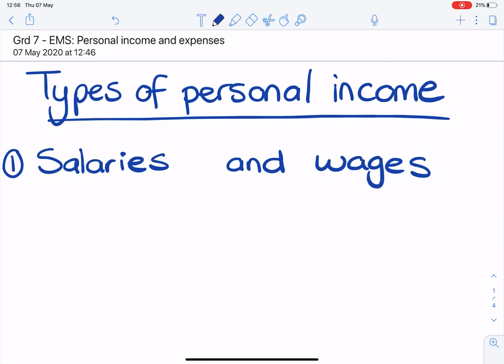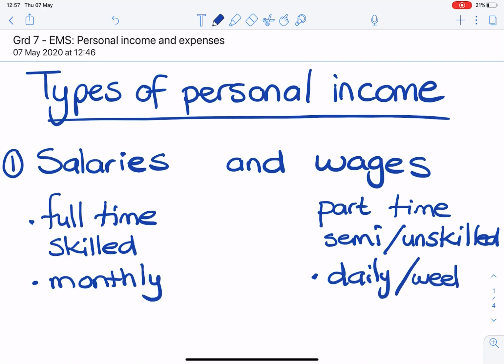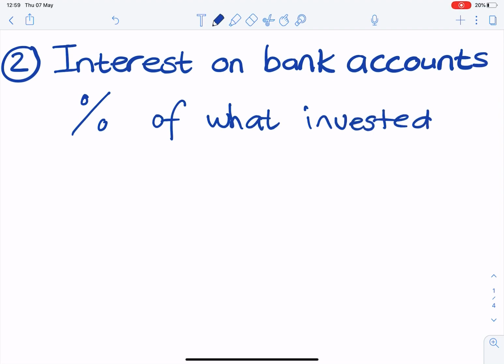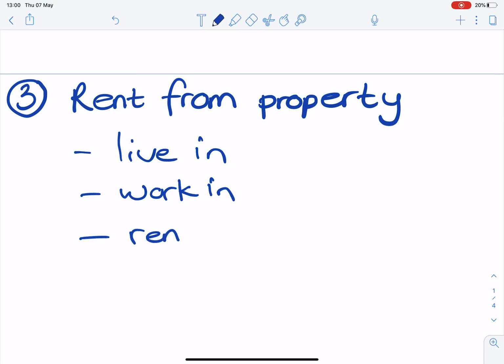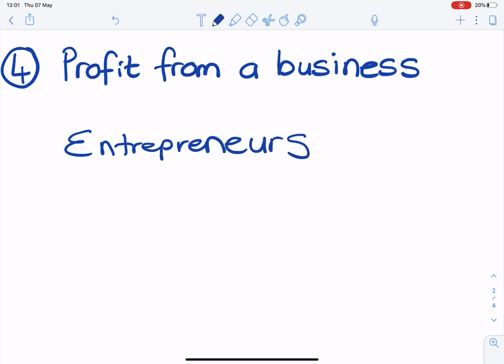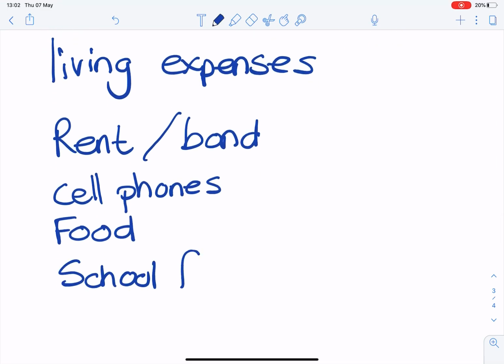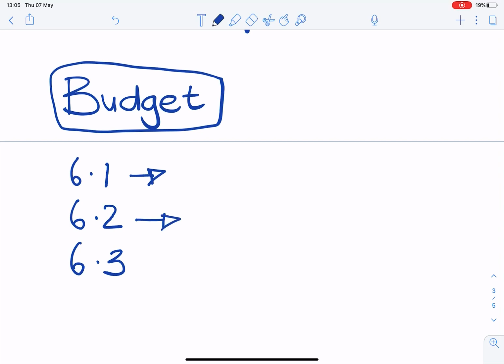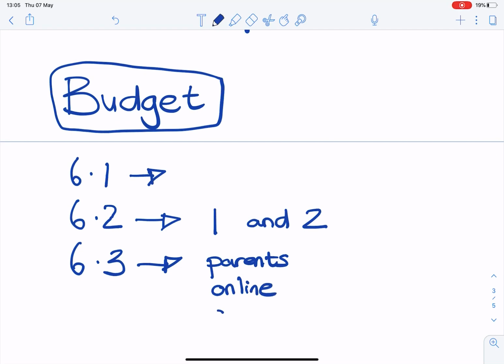Grd 7 - EMS: income and expenses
Personal income and expenses